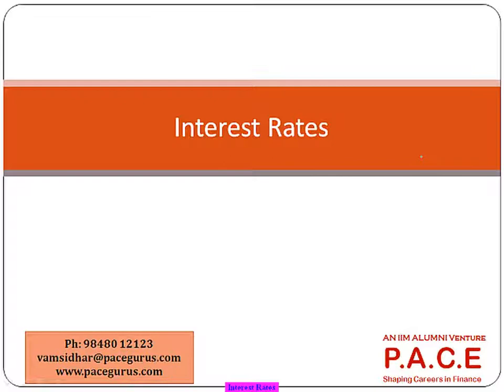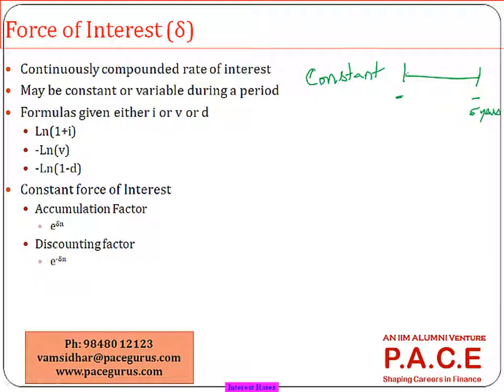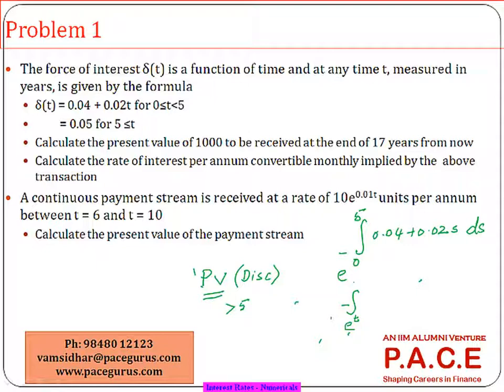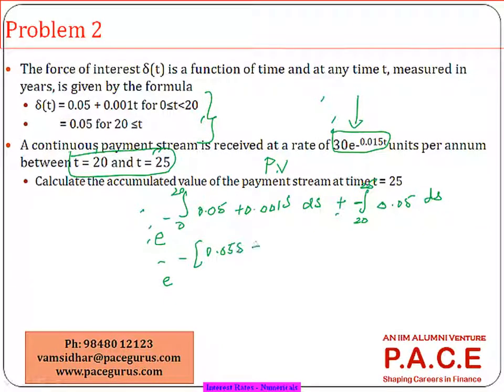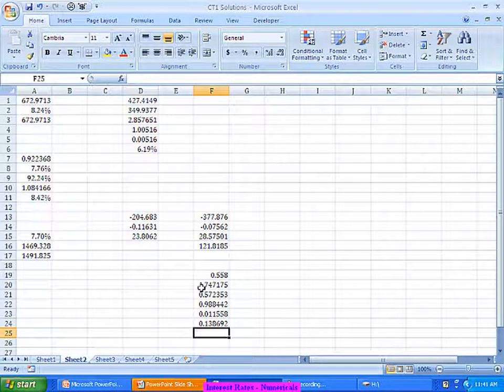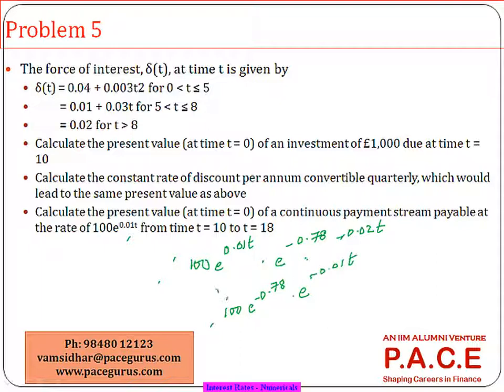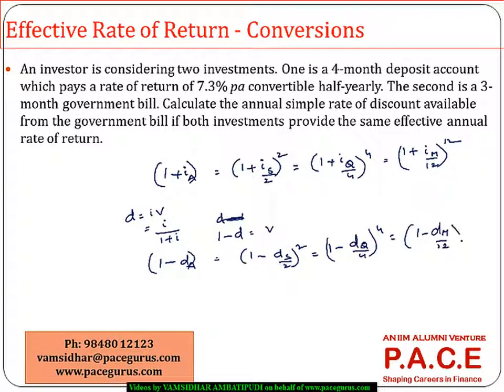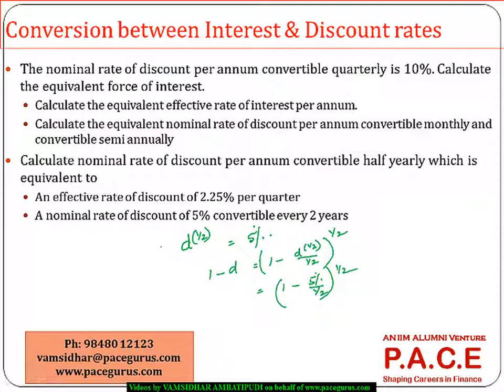Interest Rates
Training on Interest Rates for CT 1, ExamFM, Financial Management by Vamsidhar Ambatipudi